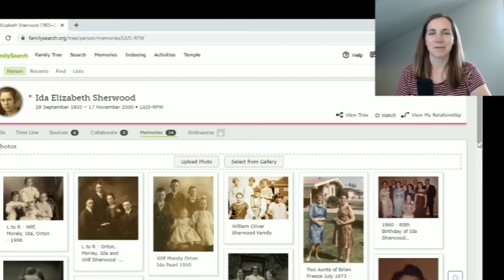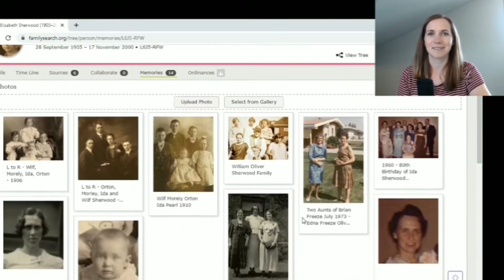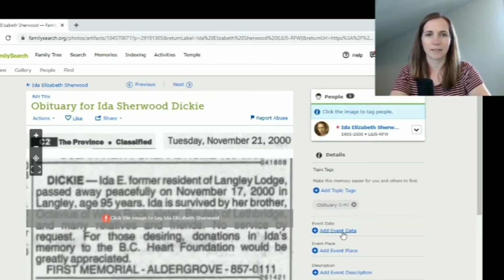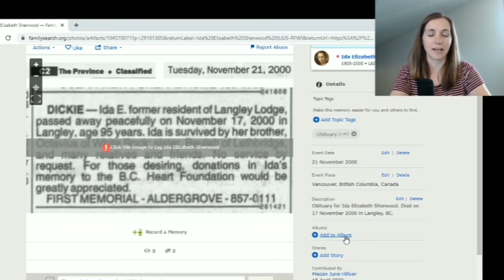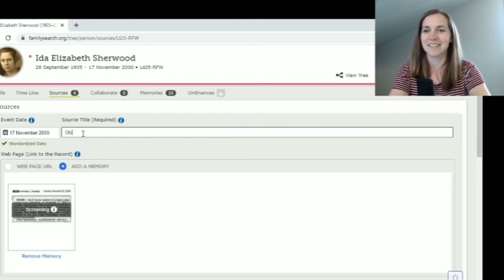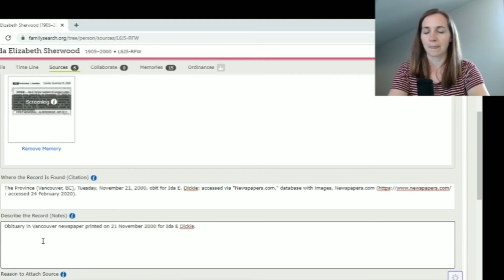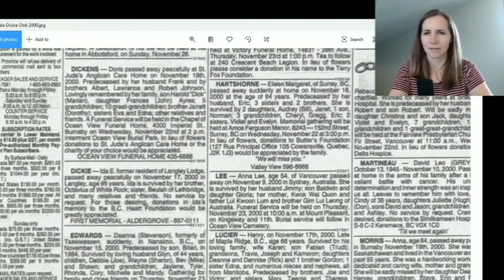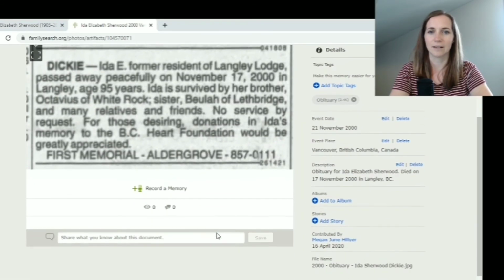How to Upload a Document in FamilySearch and Use it as a Source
Do you have an obituary, wedding announcement, or copy of a vital record that you want to use as a source for your ancestor on FamilySearch? In this video, I show you how to upload a document memory in FamilySearch and then use it as a source to verify information about your ancestor.